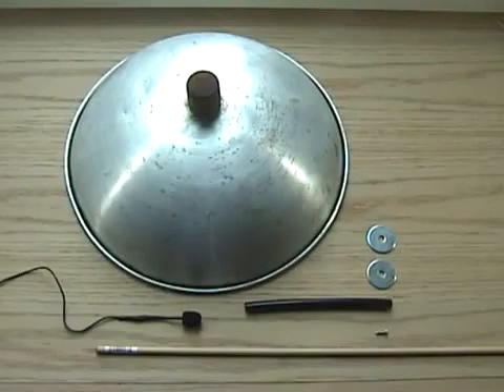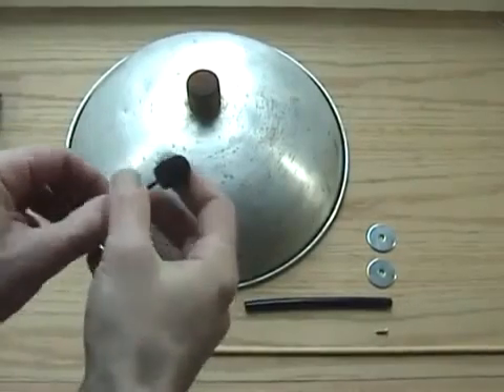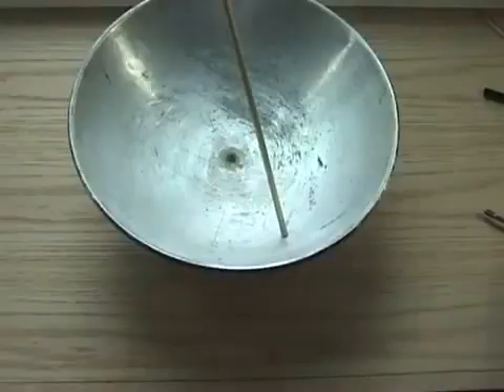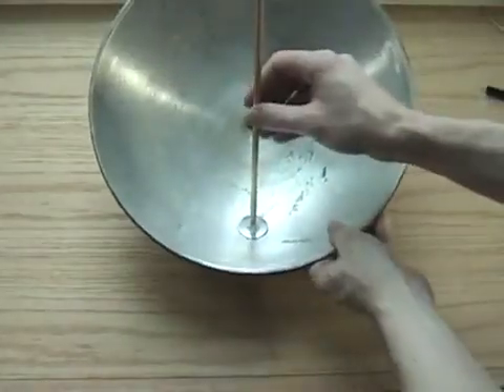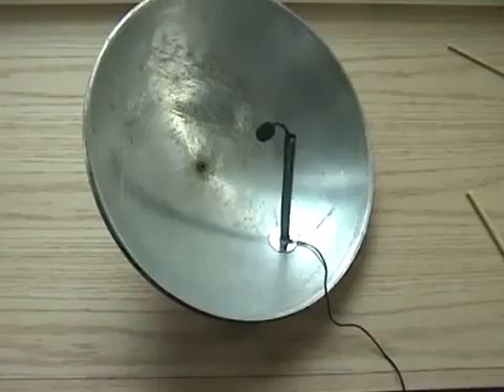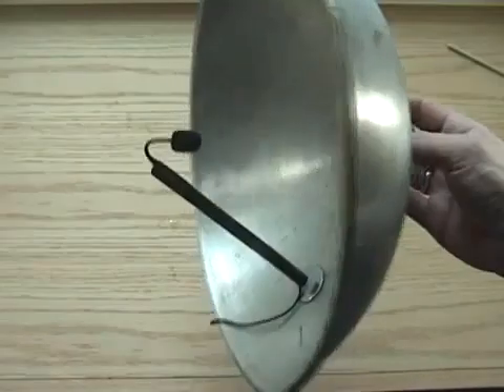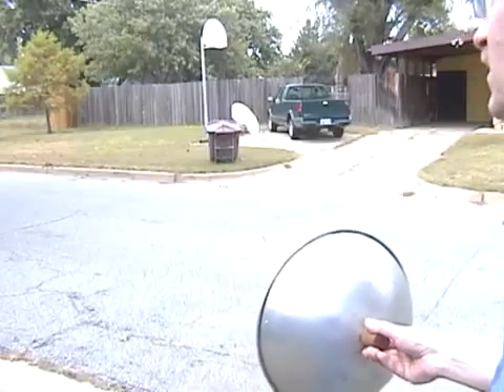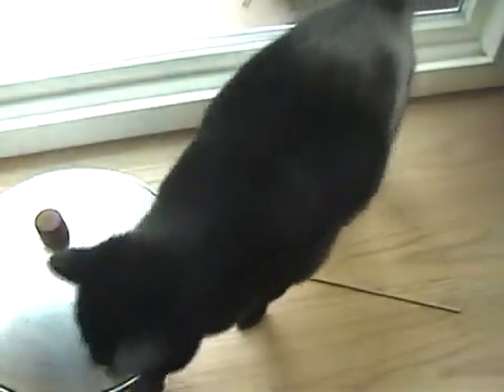كيف تصنع ميكروفون بسيط لكن قوي (بأدوات بسيطة جدا)